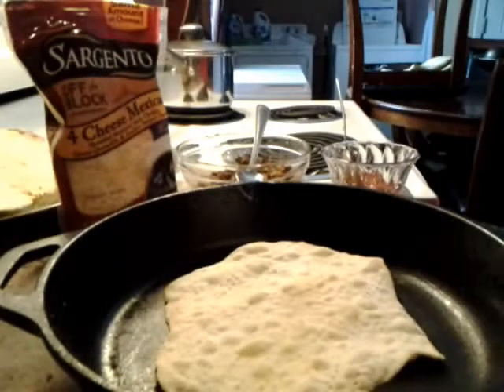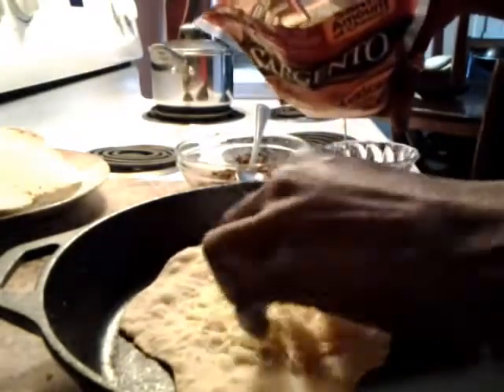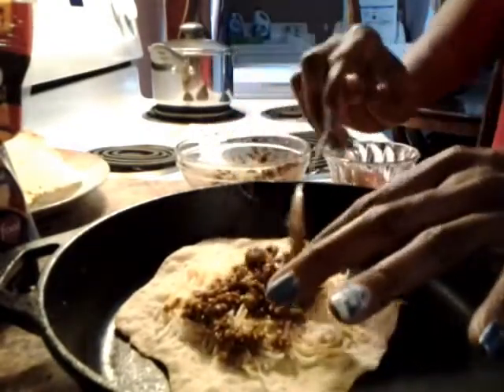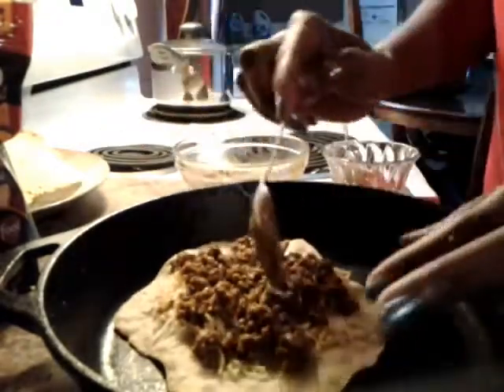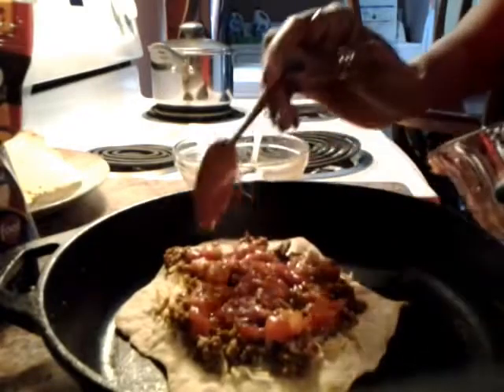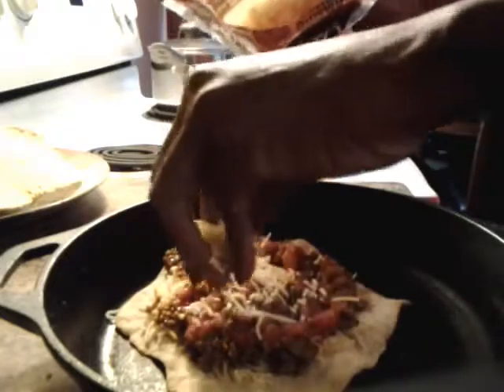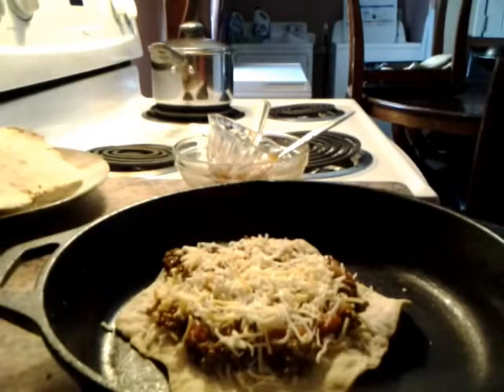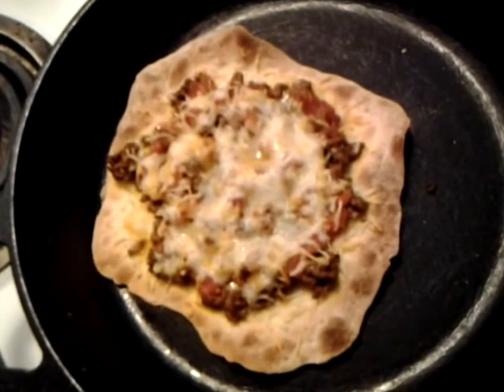Easy Ideas for Feast of Unleavened Bread